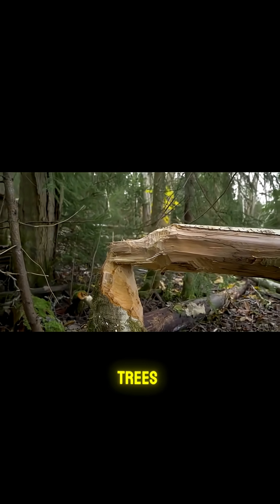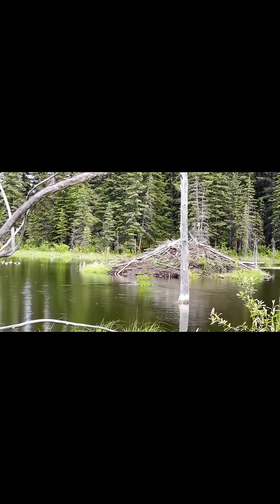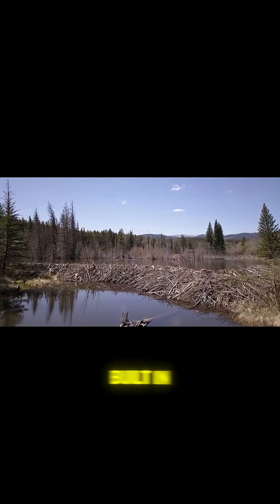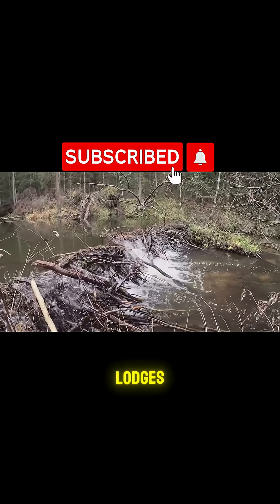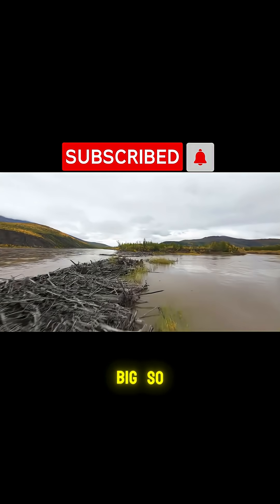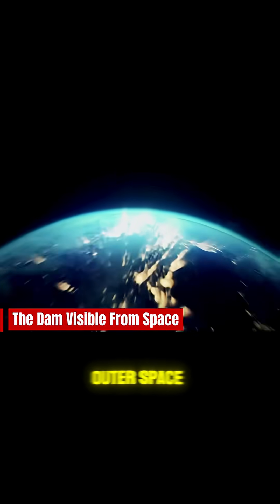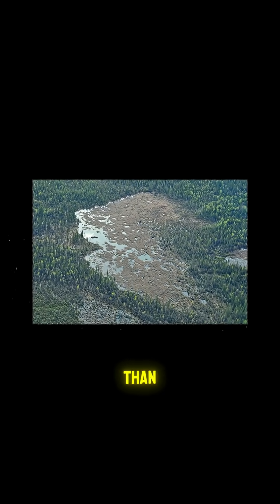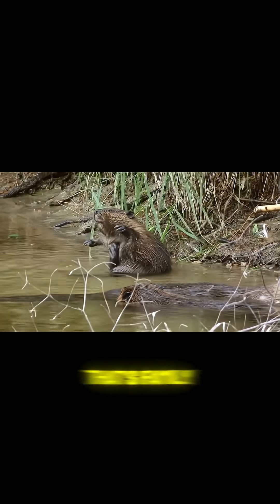You Won’t Believe What’s Inside a Beaver Lodge! 😱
Step inside the hidden world of the beaver lodge, a genius underwater shelter complete with ventilation, cozy rooms, and escape tunnels. Discover how beavers build one of nature’s most impressive animal homes.

📺 Want more fun animal facts like this? Check out the full episode now on our channel WildLifeLounge! All footage and music credits are listed in the full video description.